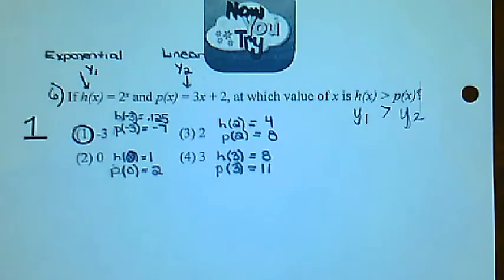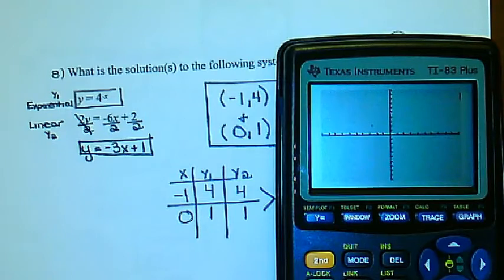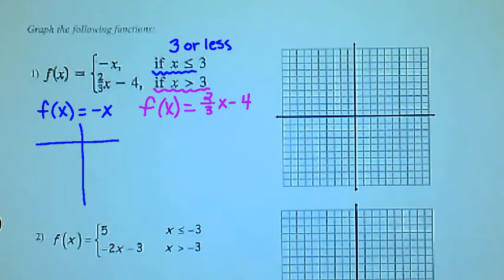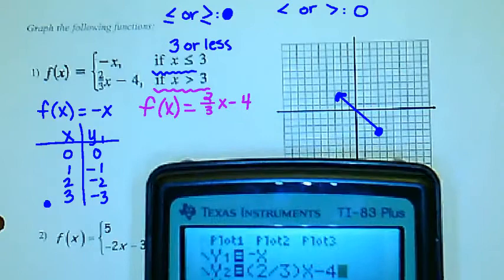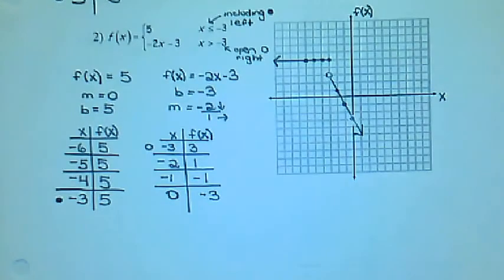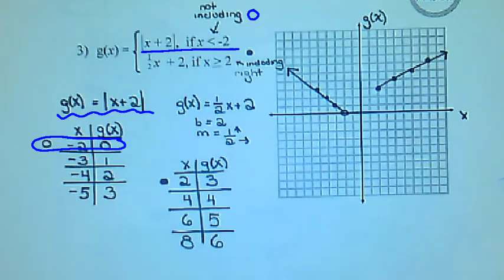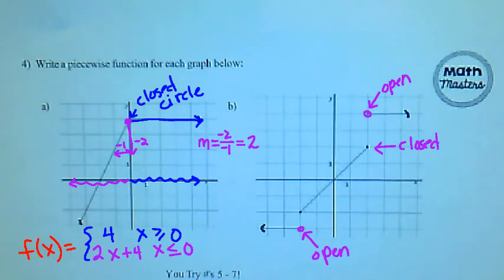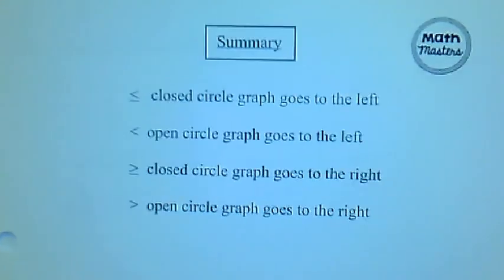Unit 5 Day 4 - Piecewise Functions (Part 1)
What are piecewise functions and how do we graph them?